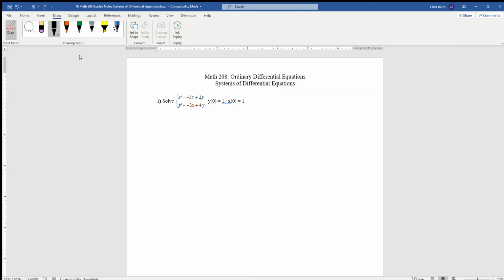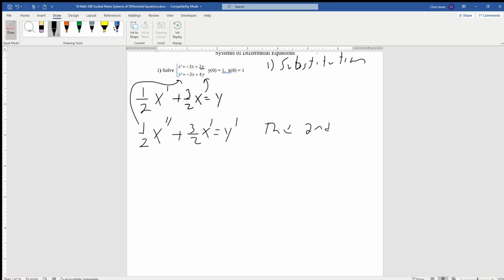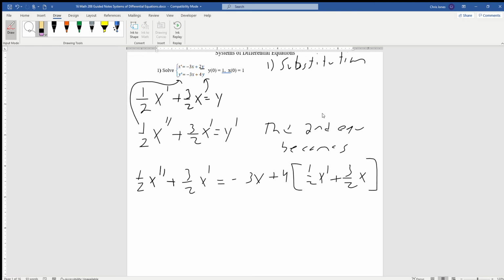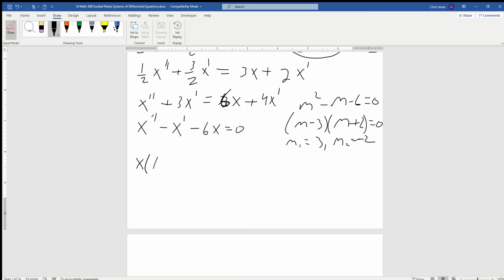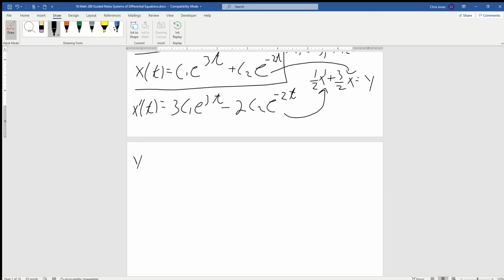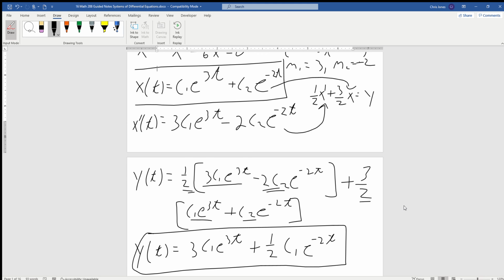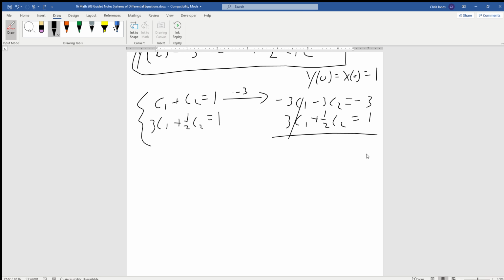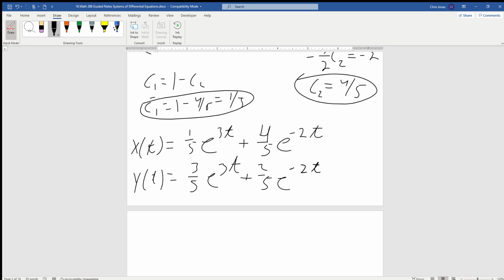17 1 Math 208 Guided Notes Systems of Differential Equations